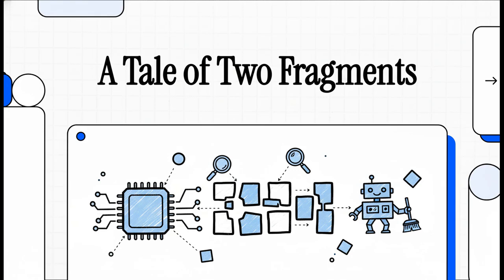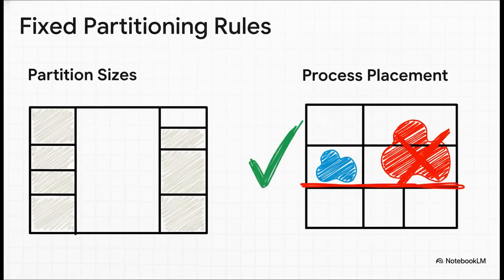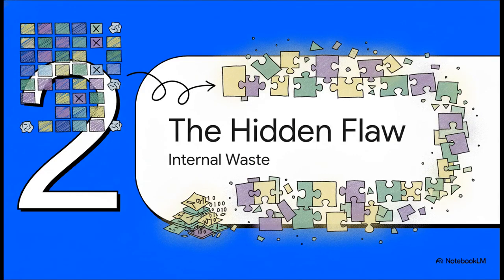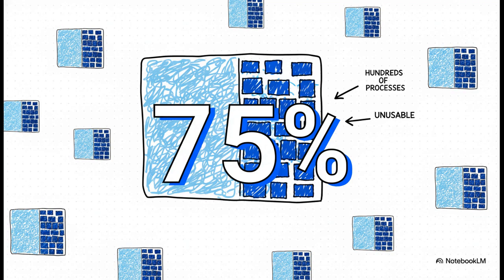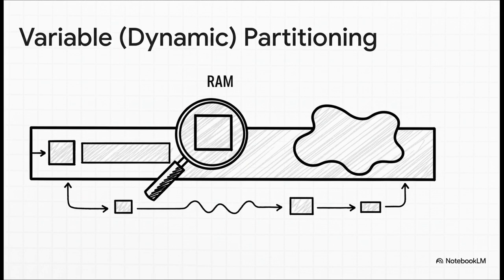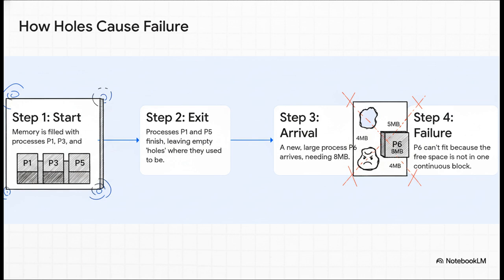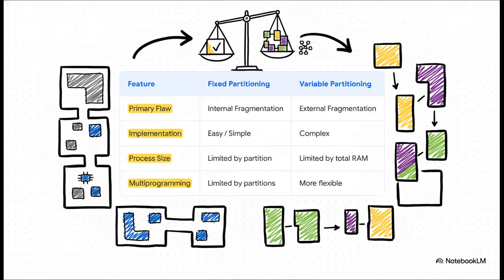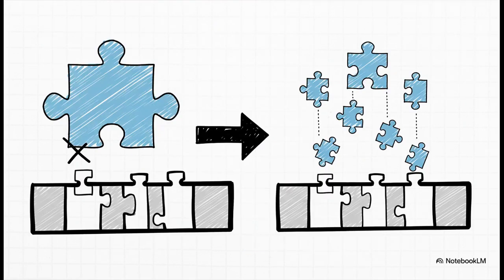A Tale of Two Fragments Internal Fragmentation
A problem that occurs when the process is allocated to a memory block whose size is more than the size of that process and due to which some part of the memory is left unused is called Internal Fragmentation. It will be discussed in detail by Varun sir in this video.